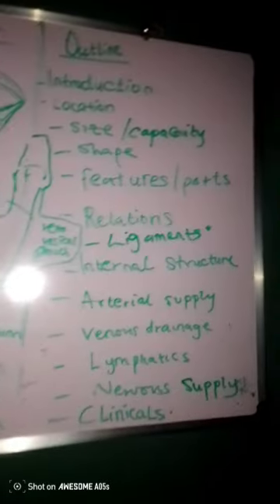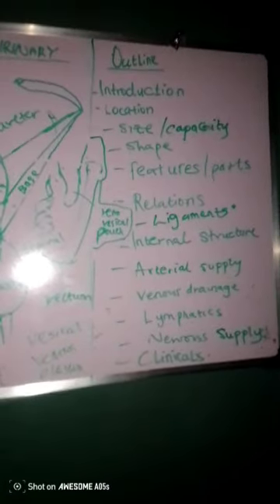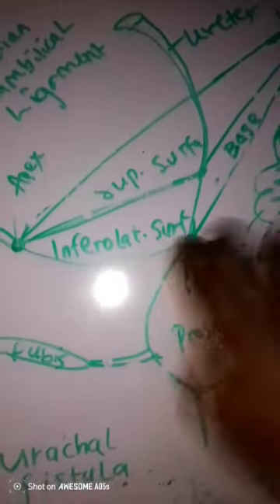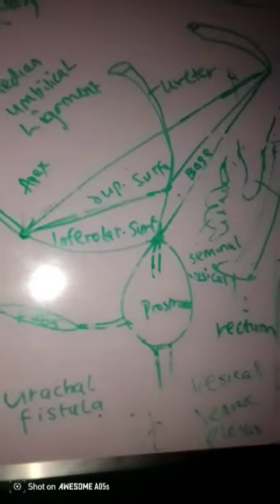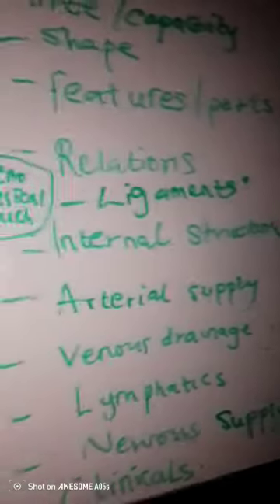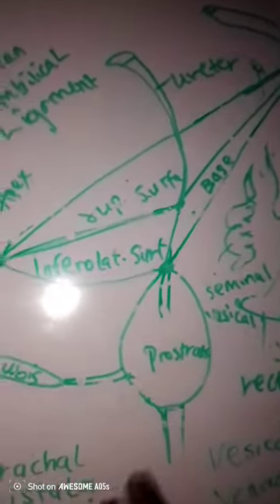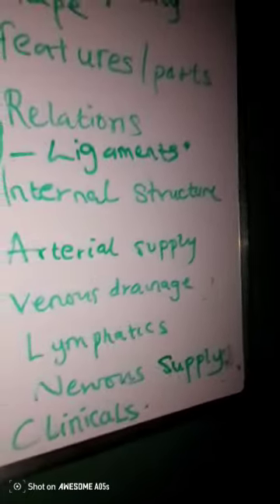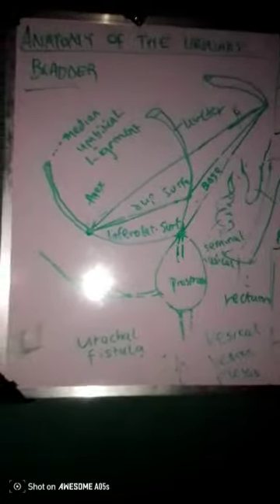URINARY BLADDER (MBBS, PHT, BDS)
Fun learning. Learn about you.